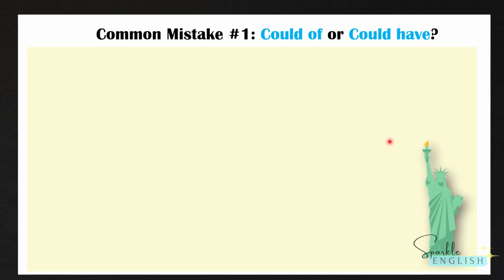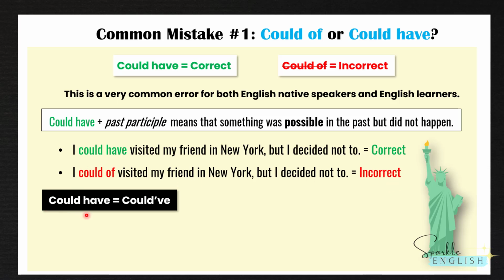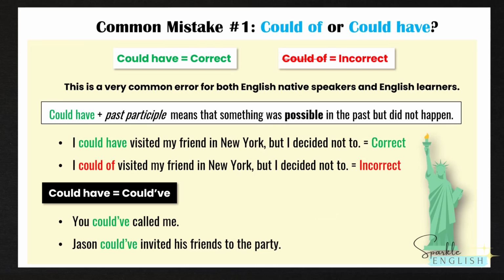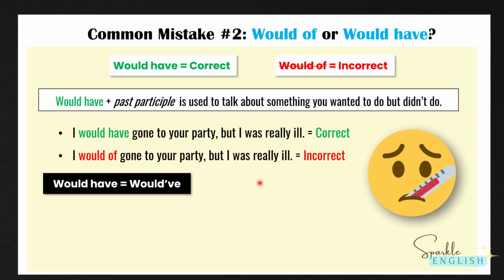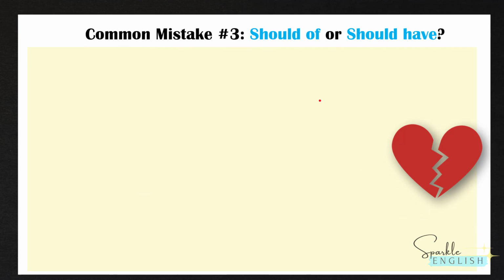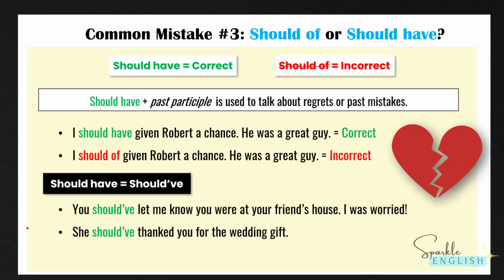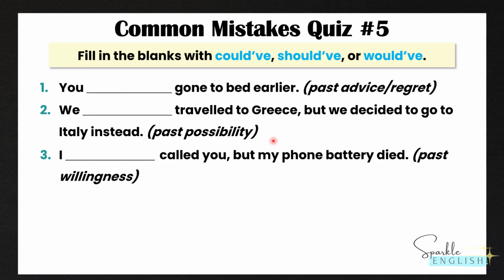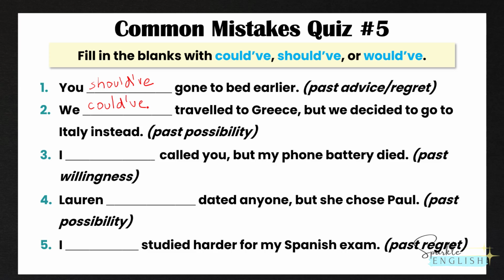Common English Errors: Could Have or Could Of? | Could've / Would've / Should've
Is it "Could have" or "Could of"? Should have or Should of? Would have or Would of? Learn about these three common English grammar errors in my new lesson! In English, we pronounce "coulda, woulda, shoulda" in a way that sounds like "could of" instead of "could have."

I will teach you the correct way to write these past modal verbs in English. I'll also talk about pronunciation, so you can sound like a native English speaker!

Chapters:
00:00 - Intro
00:31 - Could have/Could've
02:32 - Would have/Would've
04:27- Should have/Should've
05:55 - Past Modals Quiz
07:02 - Quiz Answers